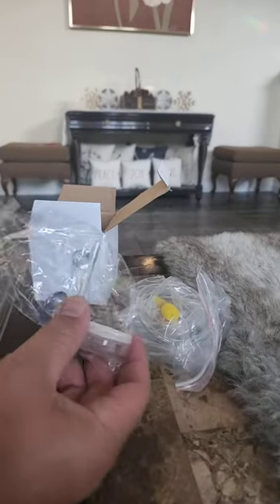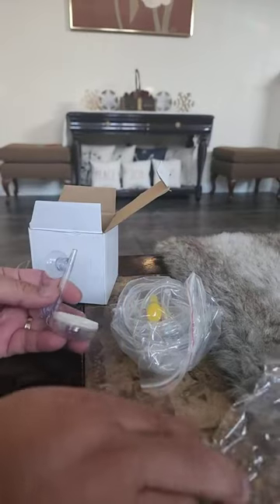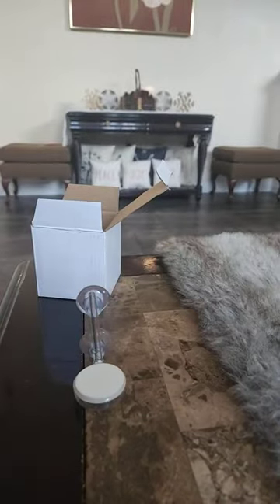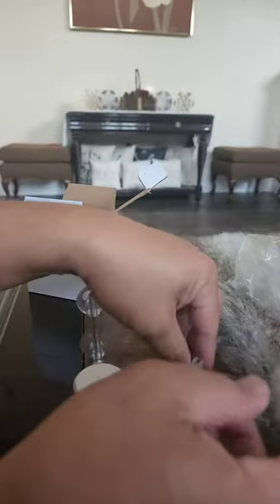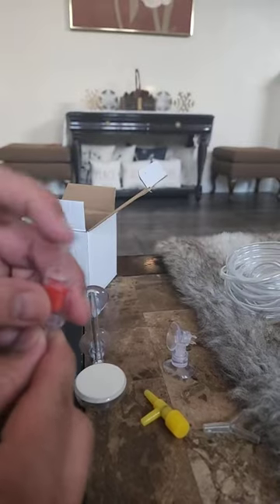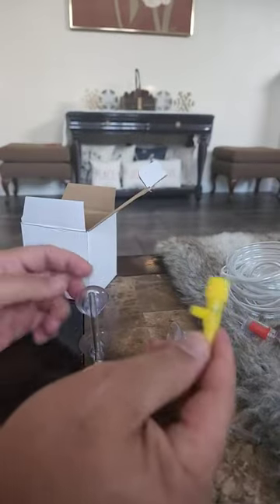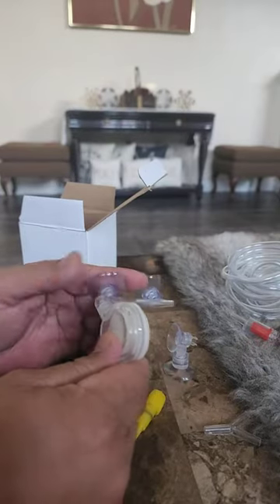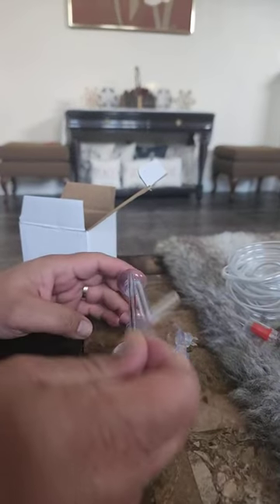ADTDA Aquarium Air Stone Fish Tank Nano Bubble Stone Kit Review, small but powerful